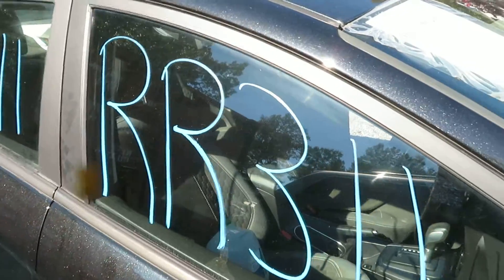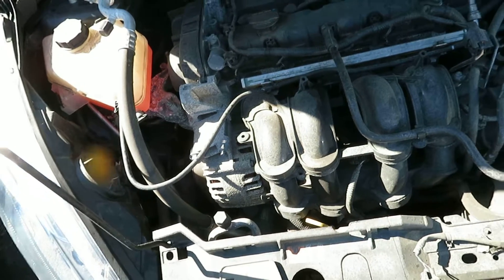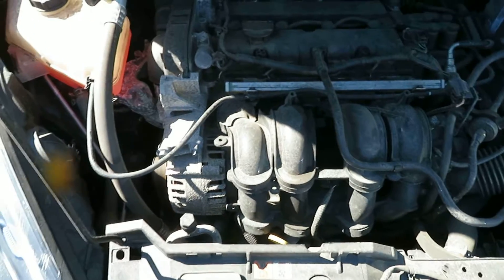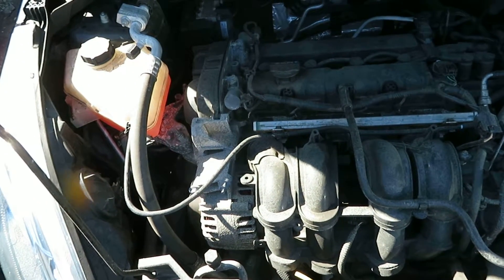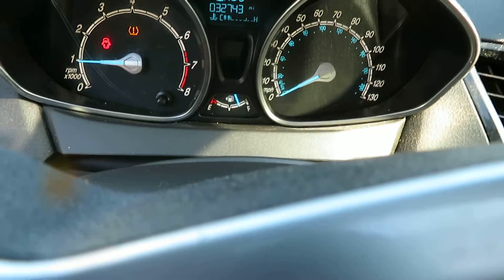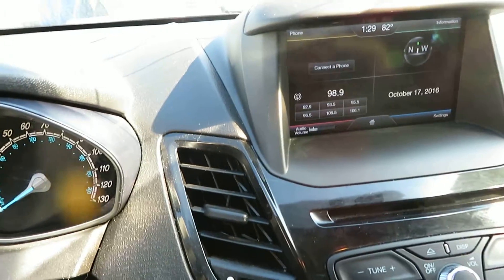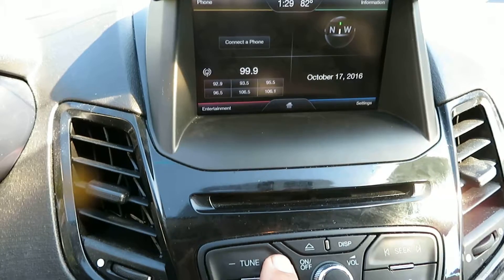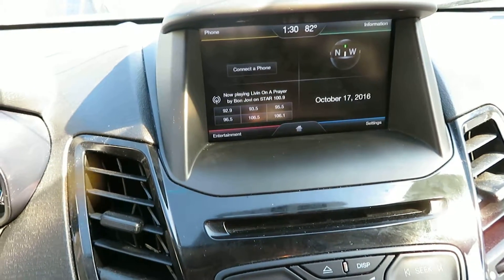RR311 14 Fiesta